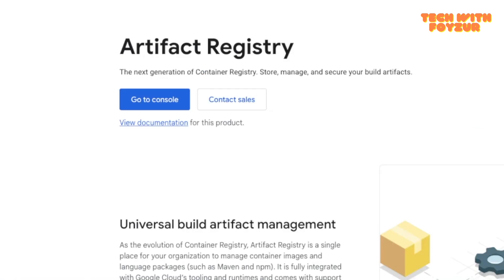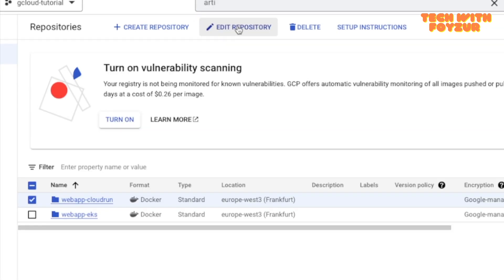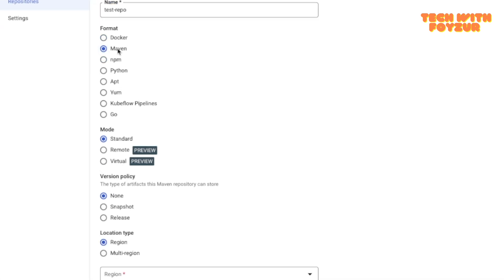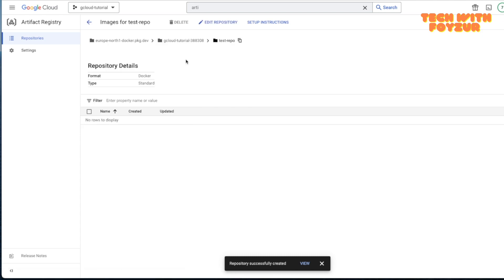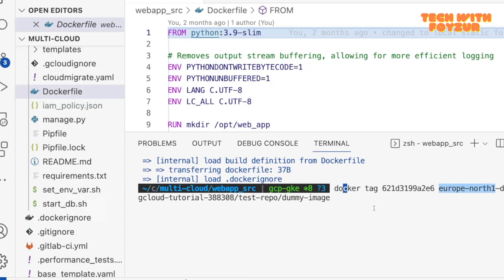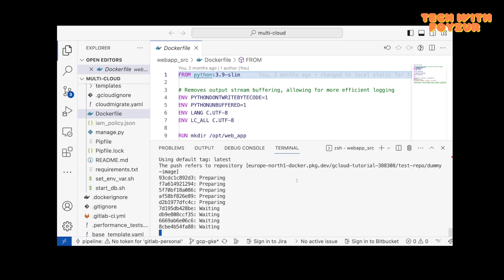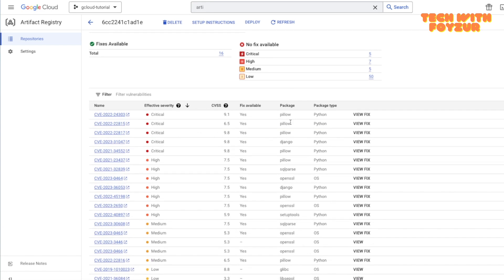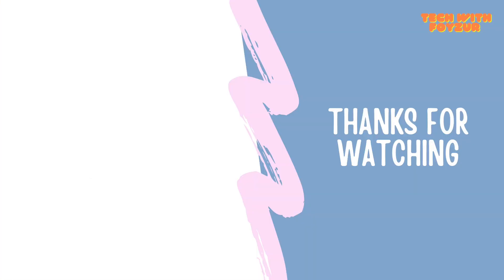How to build and push a docker image | Google Cloud Artifact Registry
***CHAPTERS***

00:00 Introduction
01:06 How to create a repo
02:15 How to turn on vulnerability scanning
02:38 Create a repository in GCP Artifact Registry
04:52 How to build a docker image
07:32 How to push a docker image
09:12 Understanding reported vulnerabilities
10:00 recap and summary

In this session, we talk about the GCP Artifact Registry. Furthermore, we demoed how to build and push a docker image to the Google container registry, including exploring the docker image scanning and its reported vulnerabilities.